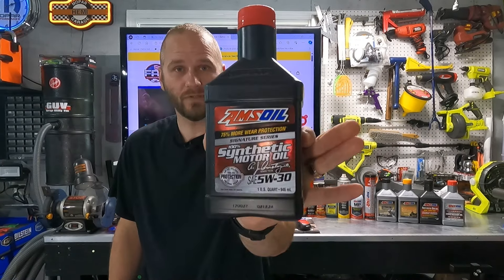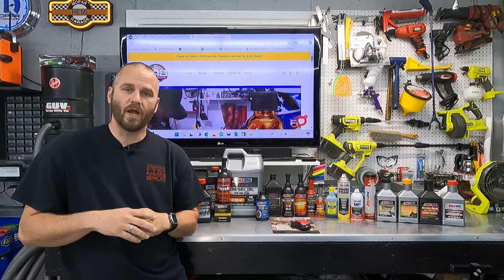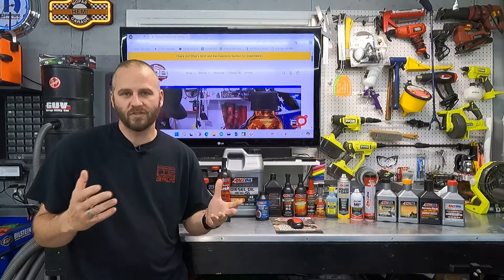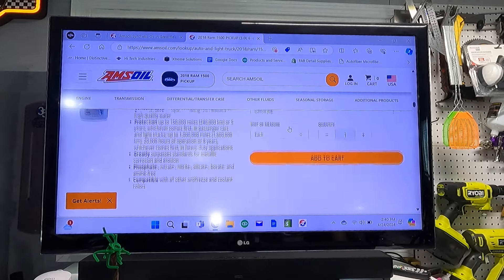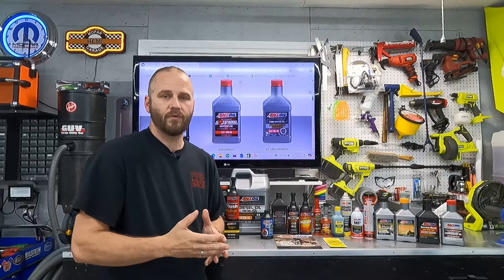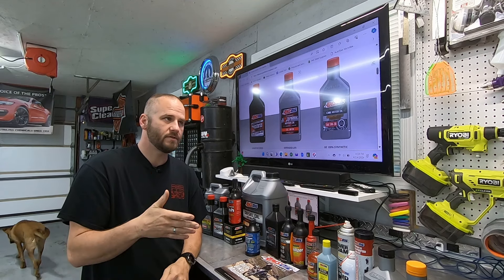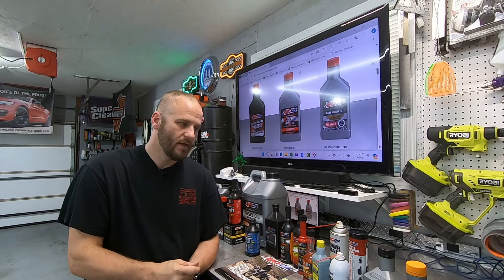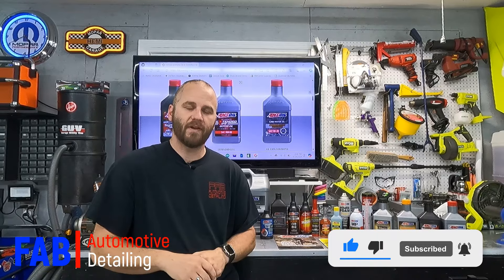Let's Talk Engine Oils! Why I Only Use Amsoil and How You Can Too!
In this video we will talk about Amsoil products and why I use them exclusively. I have been an Amsoil user for a very long time and decided to become a dealer recently. Amsoil products are the top of the line in the oil industry and for good reason. Check out my video to see how you can benefit from switching to Amsoil also.

My dealer number is: 5597673

Here is where you can find my detailing supplies website for all things detailing